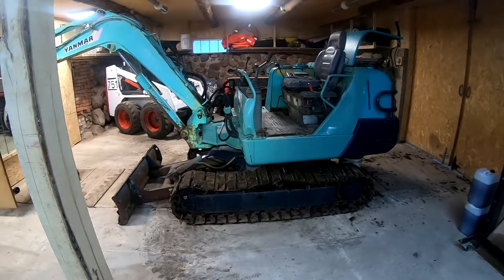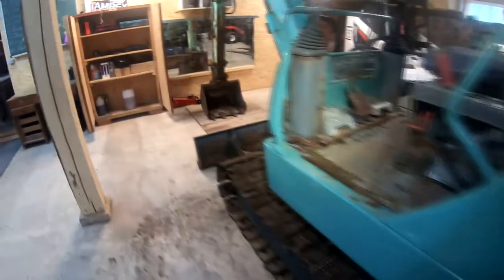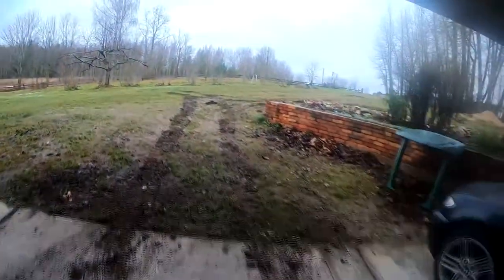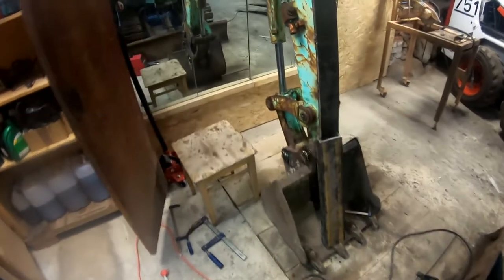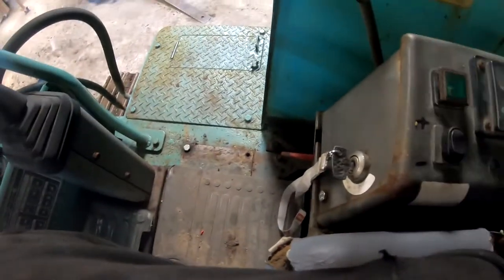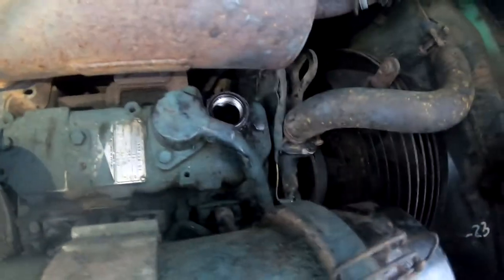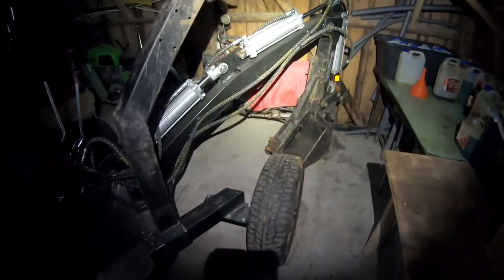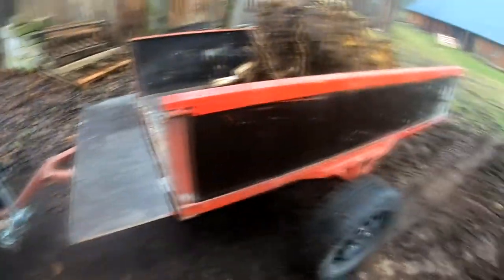Yanmar mini-excavator maintenance and building a thumb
First patch of maintenance on the mini and building the manual thumb on the machine.

1) Changing engine oil + filter (twice)
2) Final drive fluids
3) all the fittings greased + swing motor
4) fixing the lights
5) Checking the condition on the track rollers (expect to see next video for fix)
6) Painting the machine
7) Also some fixes on the starter motor

So far it looks that the head gasket is in good condition, expect to see some more maintenance in the next follow up video for the undercarriage, Thanks for watching, hope you enjoyed.